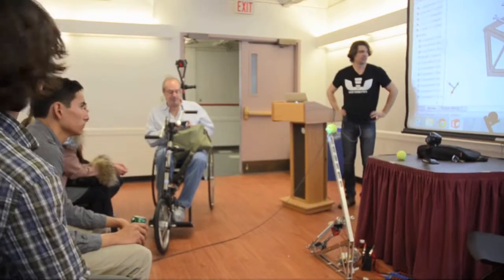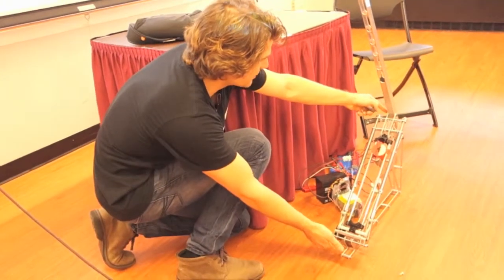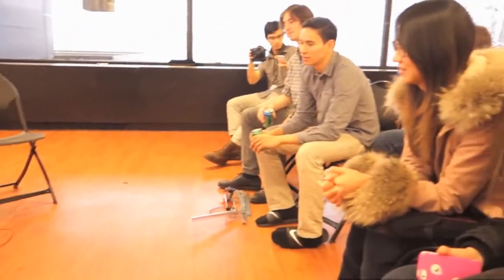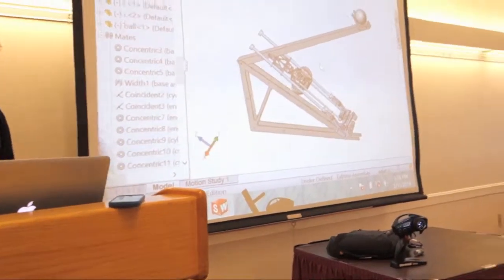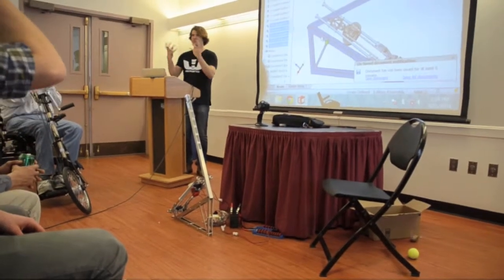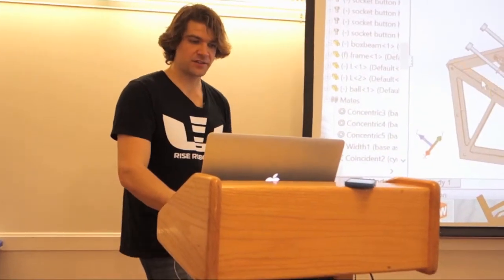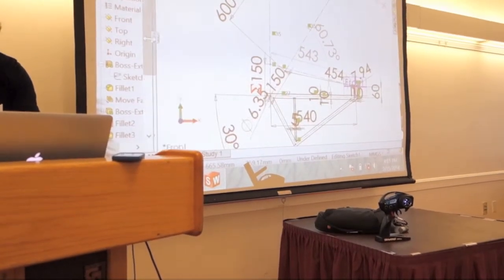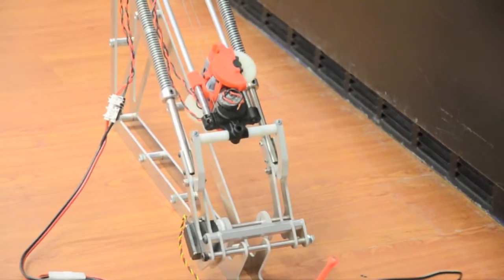Blake Sessions - Fundamentals in Linkages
At Make MIT Hackathon 2014
with Rise Robotics and the Cyclone Muscle Actuator.